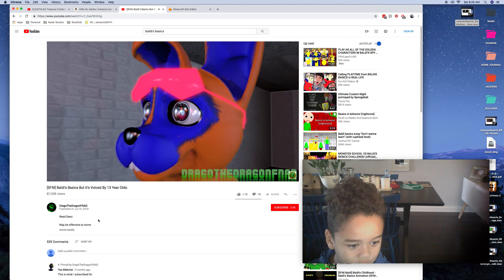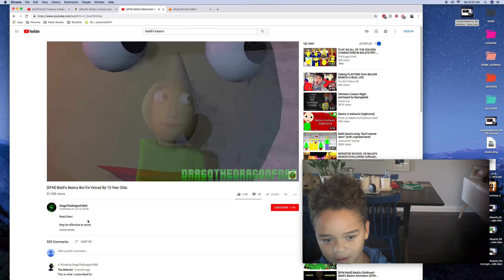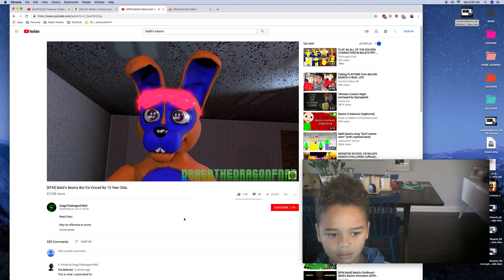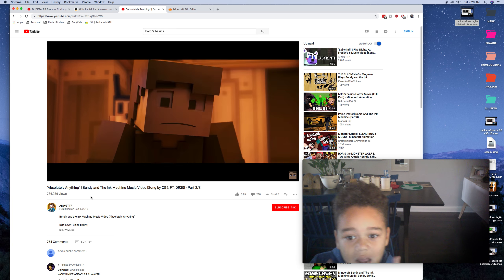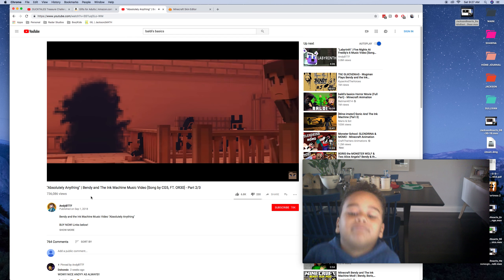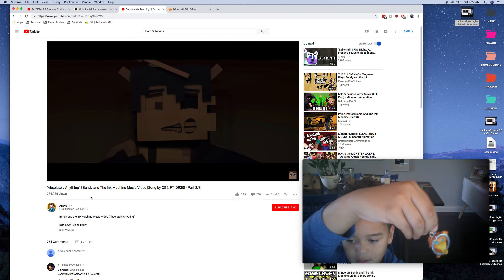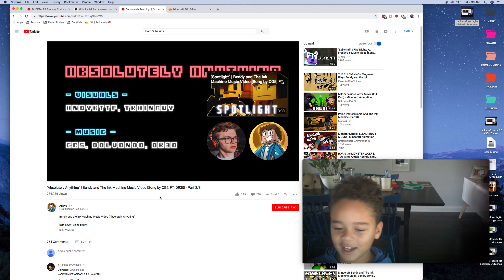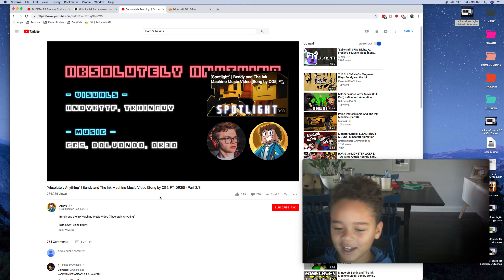Jackson Reacts To Three New Videos